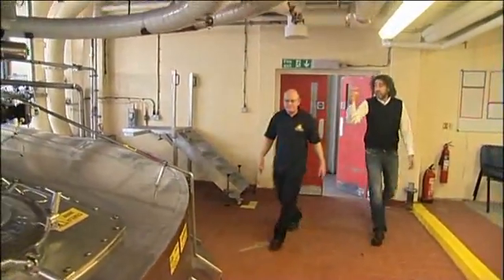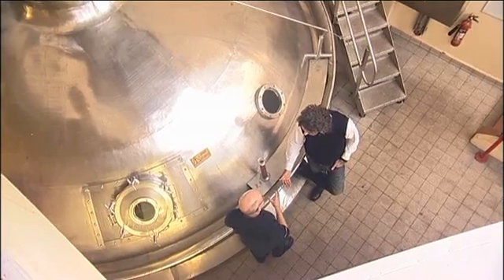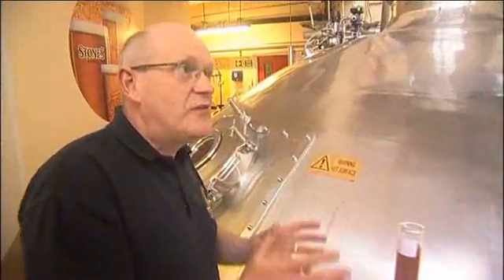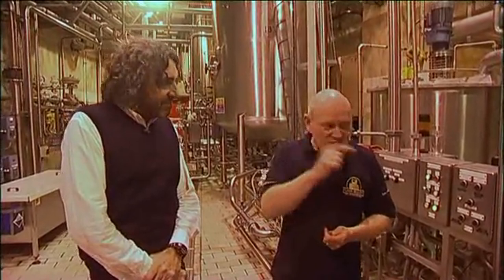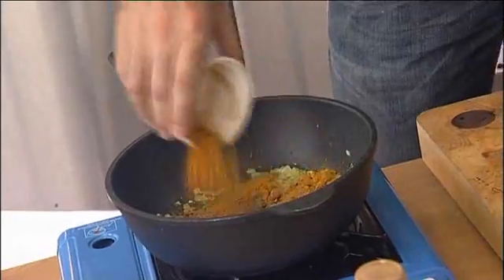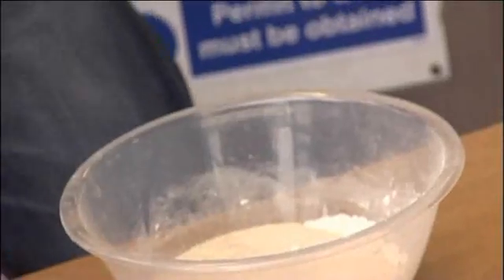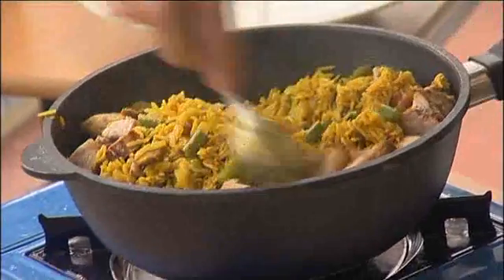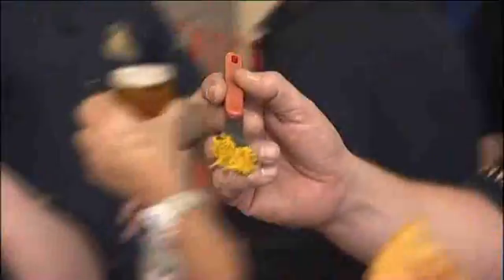The Food and Beer Show Part 1